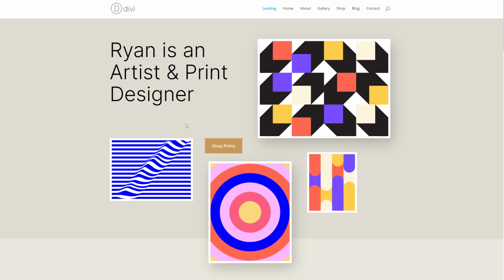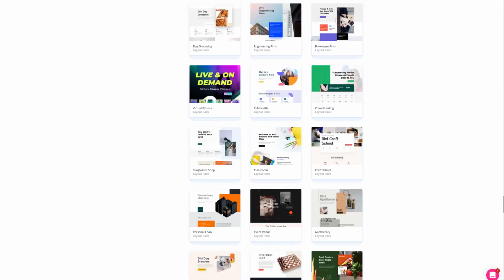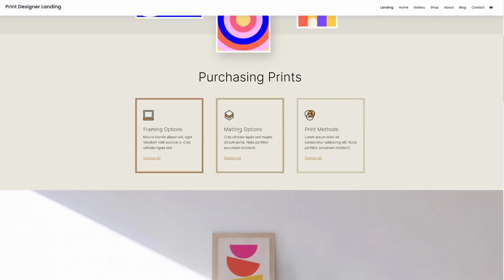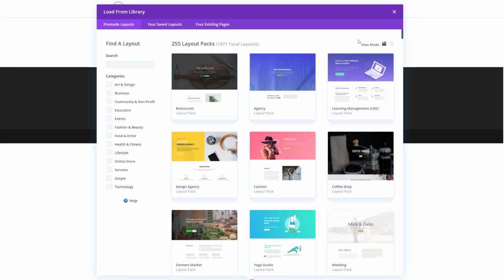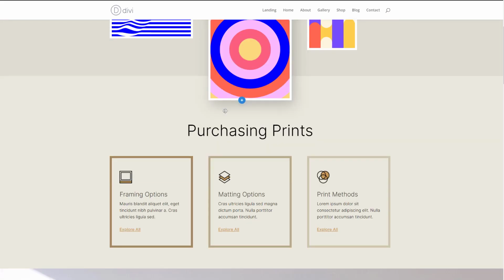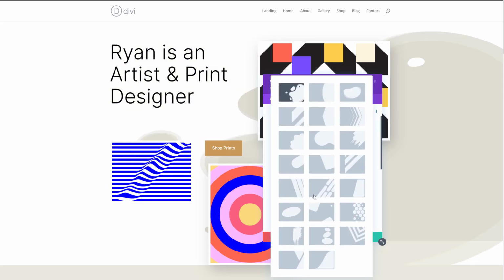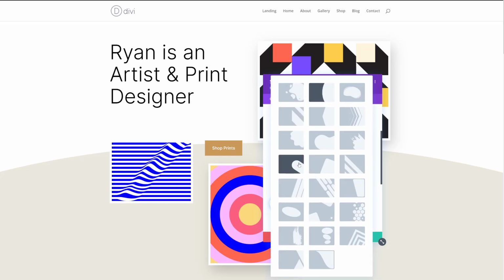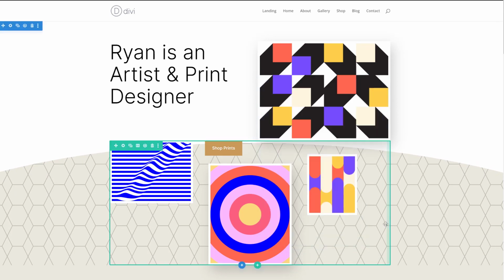Get a FREE Print Designer Layout Pack for Divi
This time around, the design team has created a beautiful Print Designer Layout Pack that’ll help you get your next print designer website up and running in no time! This layout pack includes:

– 7 Premade page layouts strategically designed for any print designer website
– Plus, a large collection of pre-designed website elements that are customizable and reusable anywhere.

This layout pack is available right inside Divi for all Divi customers for FREE as the latest addition to our growing Divi library of 200+ premade layout packs, 1800+ page designs, and countless web design elements and resources.